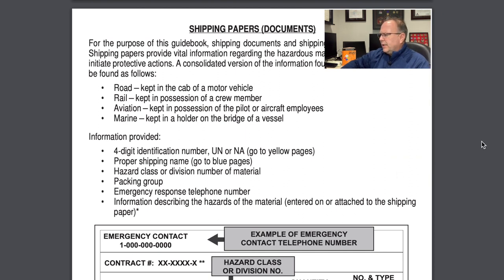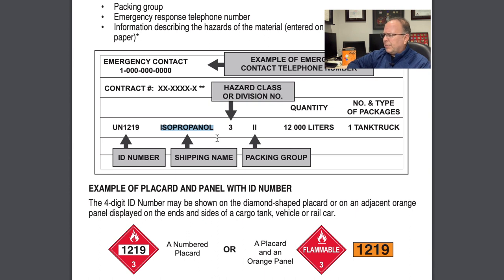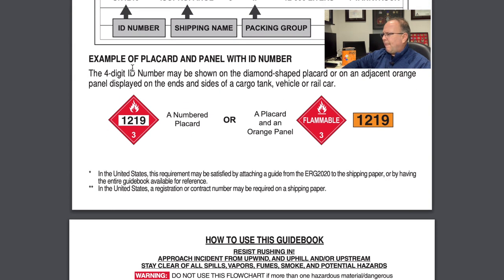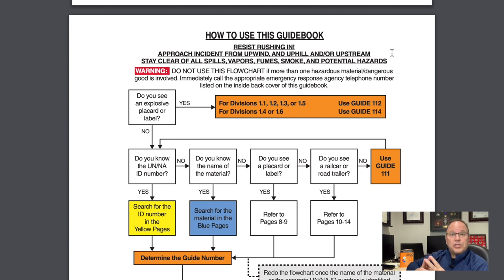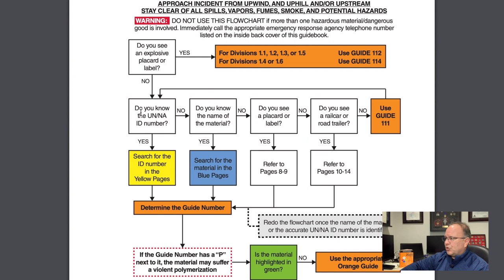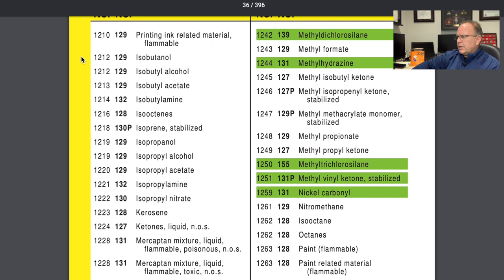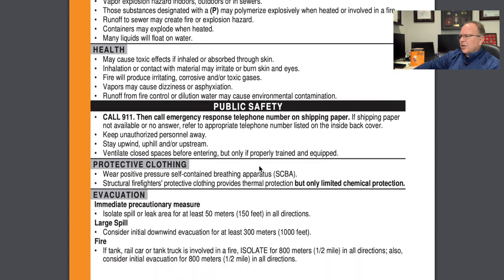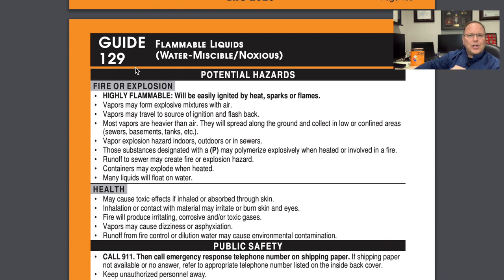2020 Emergency Response Guidebook Full Tutorial Series - Episode 2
This 4-episode tutorial series is designed to familiarize the hazmat operations level responder with the 2020 Emergency Response Guidebook with an in-depth explanation of each section individually and how the sections work together.

The 2020 ERG is available as a pdf on the US DOT PHMSA website, just google PHMSA ERG.
Sorry, for some reason Youtube is scrambling my links.

The DOT Chart 16 can be found in the training section of the PHMSA website, just google DOT Chart 16.

You may obtain a paper copy of the 2020 ERG by contacting your local emergency management coordinator.  If this option doesn’t work out for you, there is a state contact list and commercial suppliers list on the PHMSA website on the same page as the ERG link.

I highly recommend incorporating the High Risk/Low Frequency video by Gordon Graham into your training.  Just go to the search field in Youtube and enter it in.